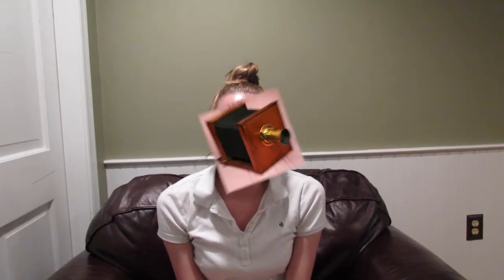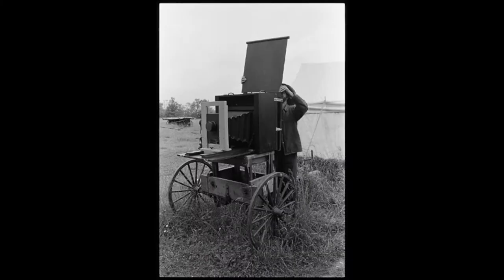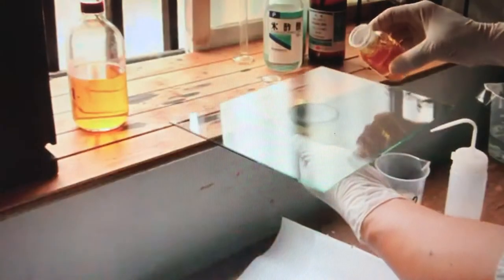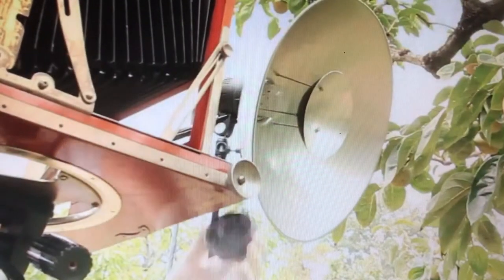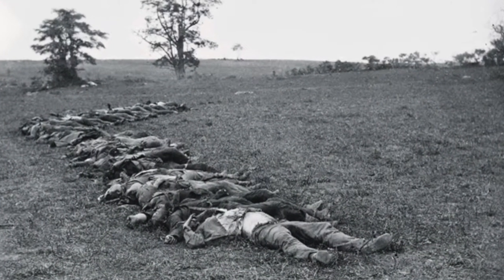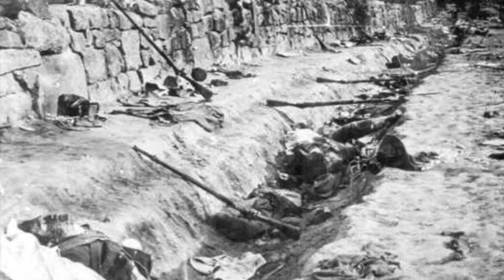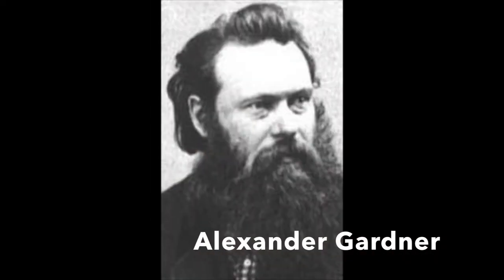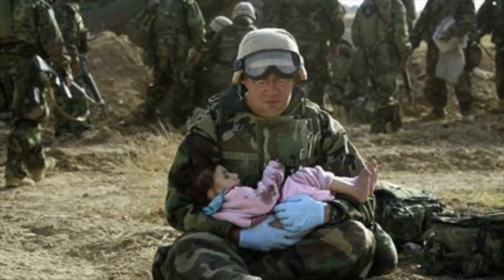AS Civil War Photography Documentary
This video is a preview to a upcoming documentary on photography during the Civil War.